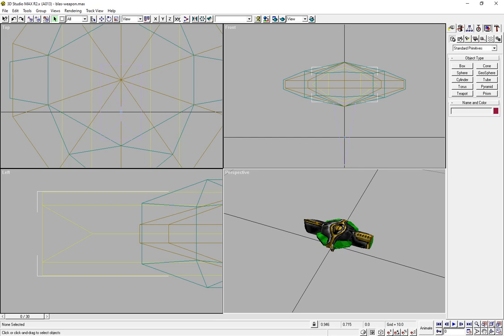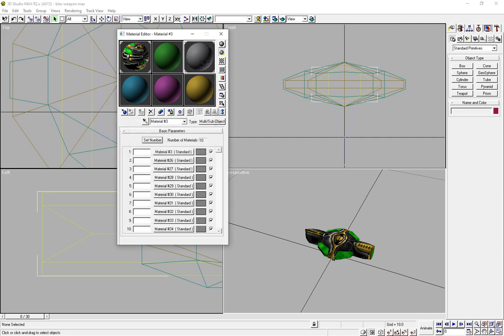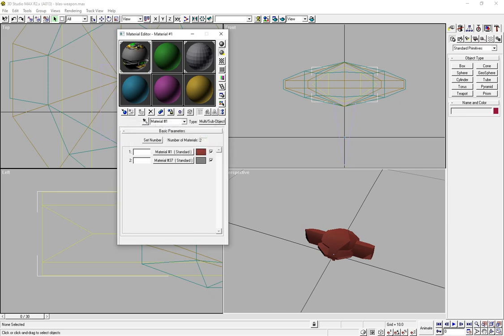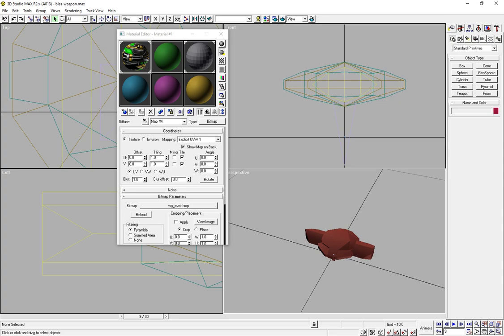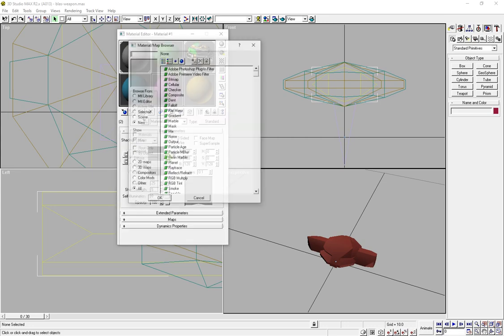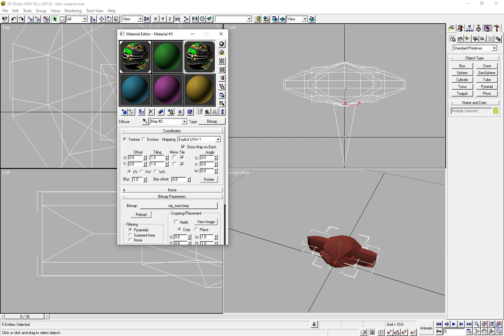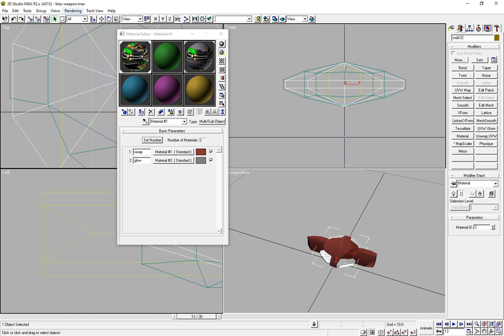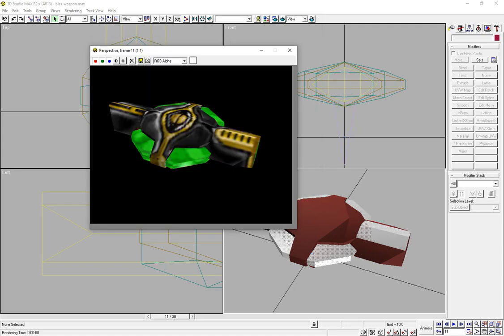3d max 2.5 Starsiege Glow Effect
Glow Effect in Starsiege 3d max 2.5...easy peezie lemon squeezie.